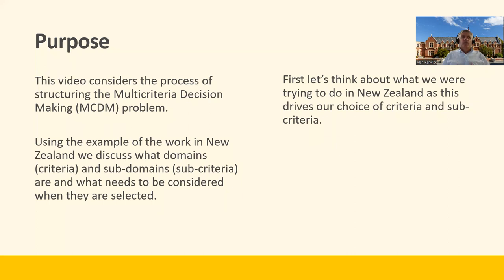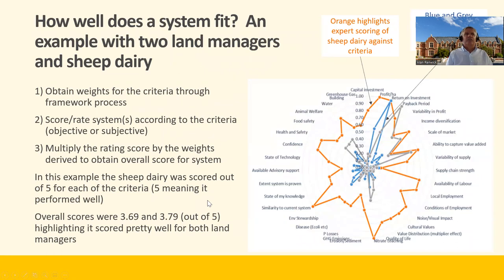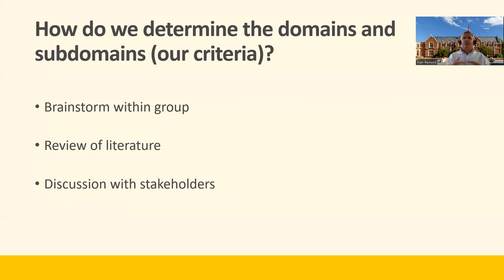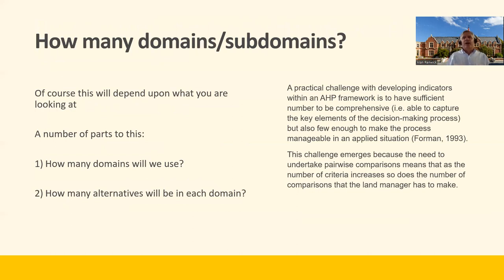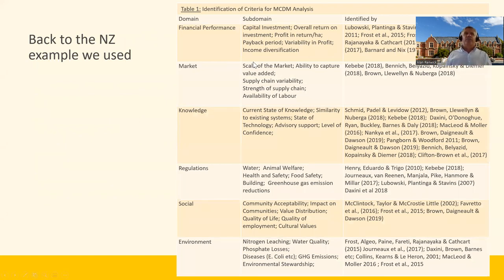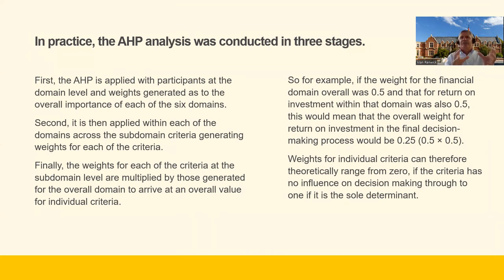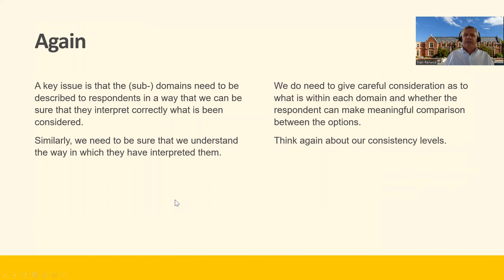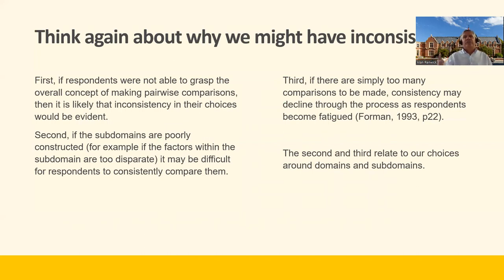Module 2, Video 2 - Analysing trade-offs in land use decision making: learning to use AHP as a tool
Module 2, Video 2: A practical guide to applying a multi-criteria decision-making framework - structuring your problem.

This video is part of a free training course by Xiaoting Hou-Jones, senior researcher at the International Institute for Environment and Development (IIED), and professor Alan Renwick of Lincoln University, New Zealand.